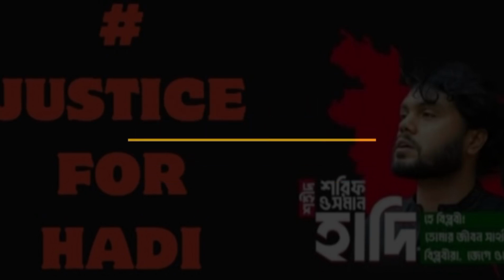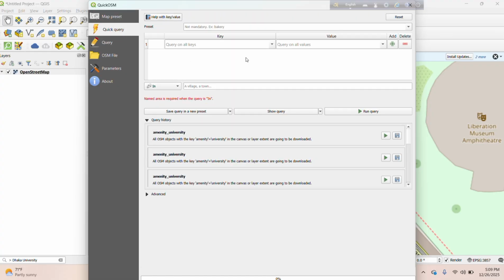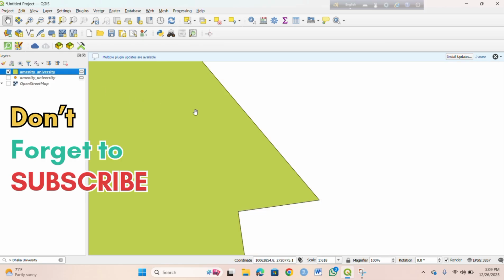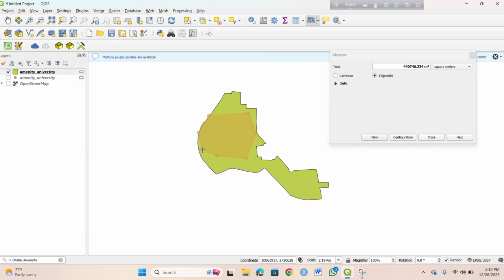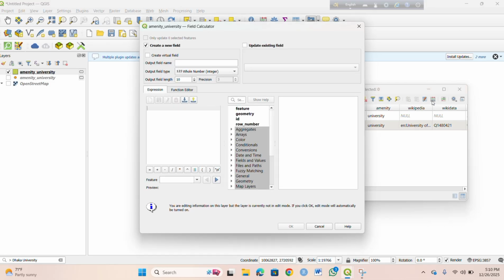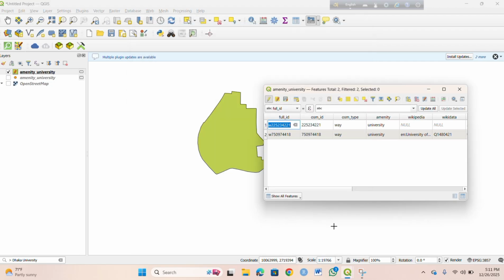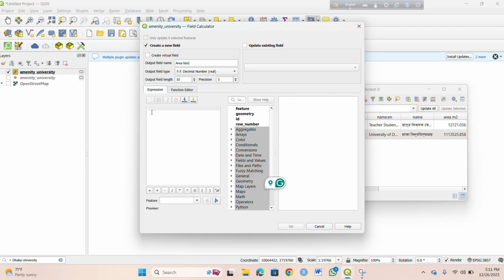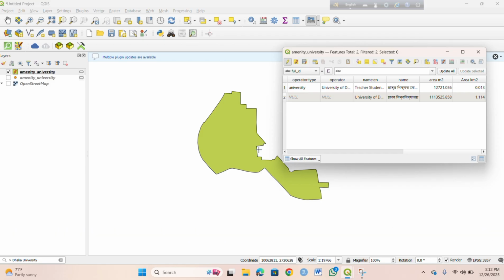How to measure area of my study site automatically in QGIS